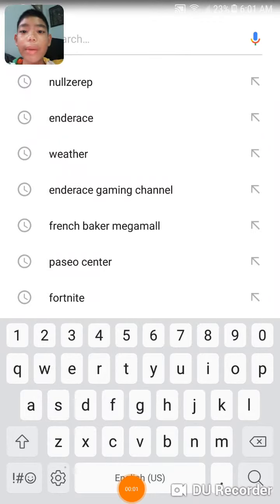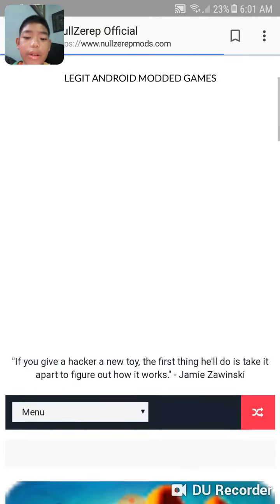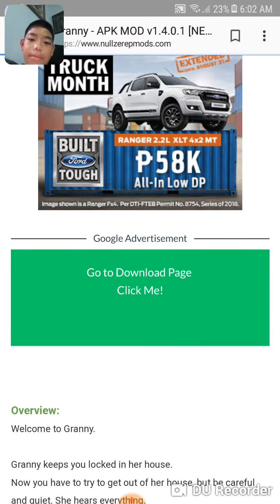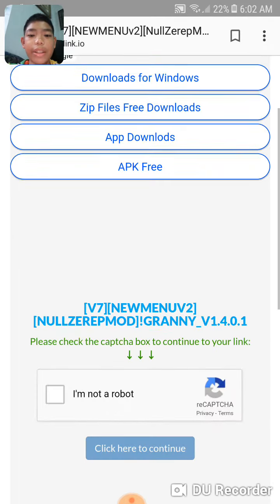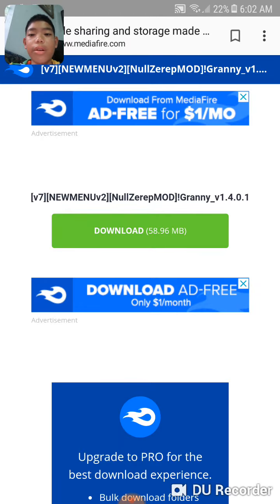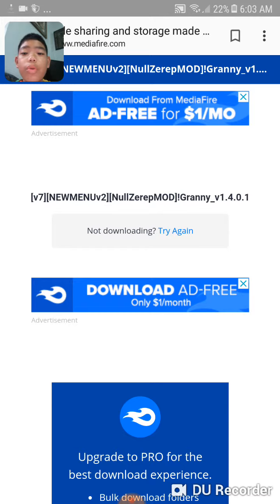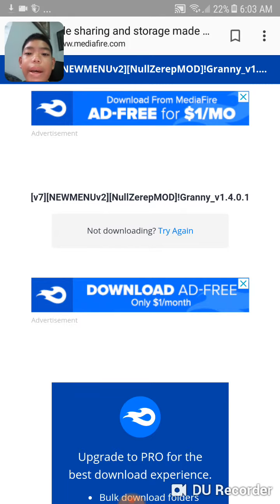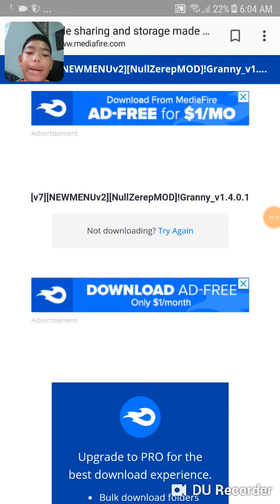How to download granny apk mod 1.4.0.1 new mod menu desing [ver.2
Hope you can download it!
Mods by:Nullzerep
Check out his channel in youtube
Mod:Granny apk mod 1.4.0.1 mod menu design [ver.2